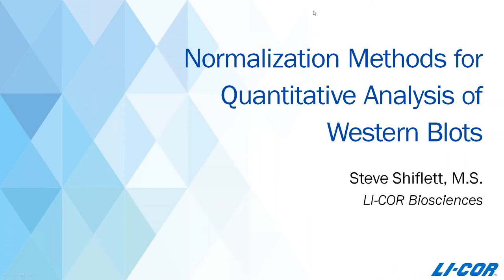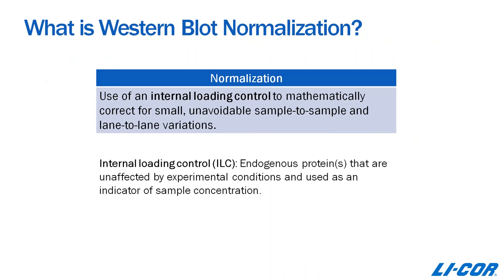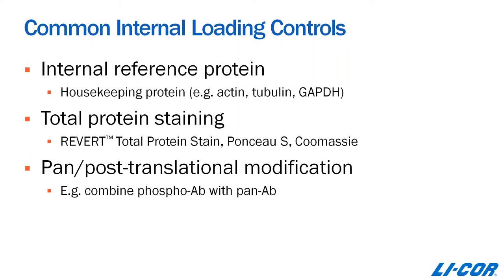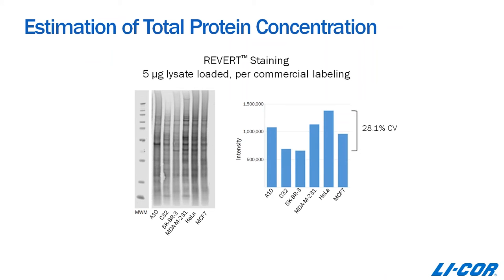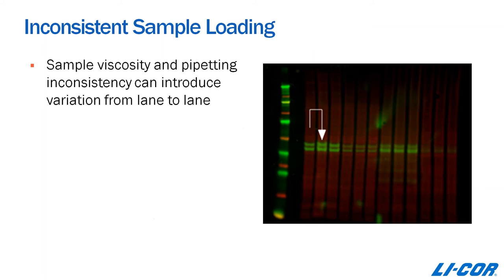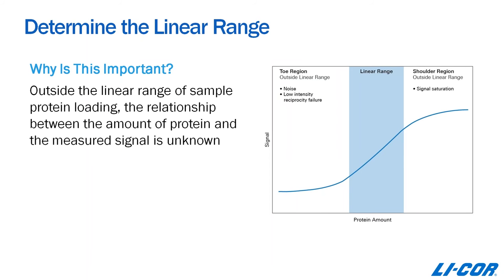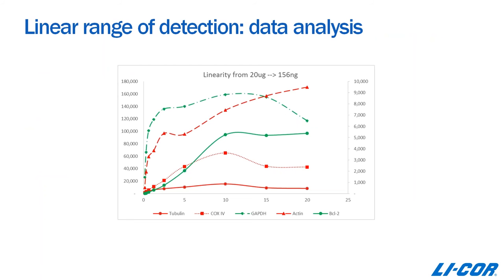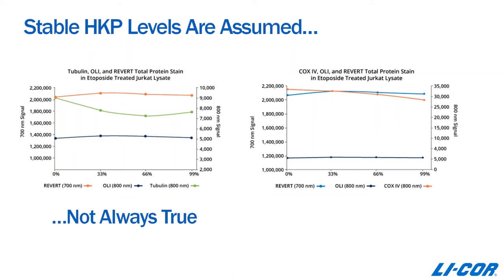Normalization Methods for Quantitative Analysis of Westerns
Get practical, expert advice on how to normalize. Learn how to use different normalization methods to generate high-quality data suitable for quantitative comparisons. By understanding how to remove sources of error and reduce variability, you can ensure the integrity of your data.

For additional information, download this white paper:
Western Blot Normalization: Challenges and Considerations for Quantitative Analysis